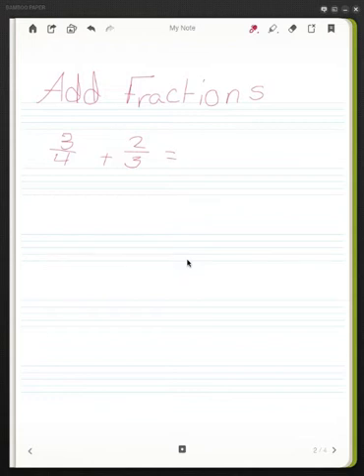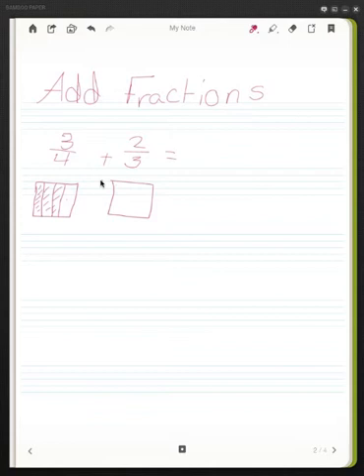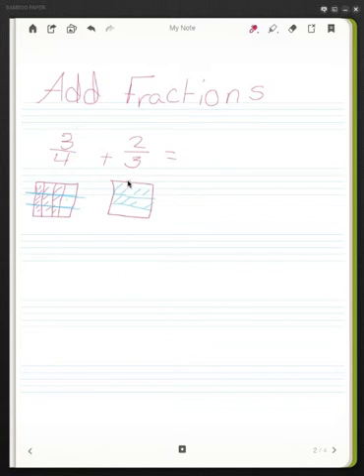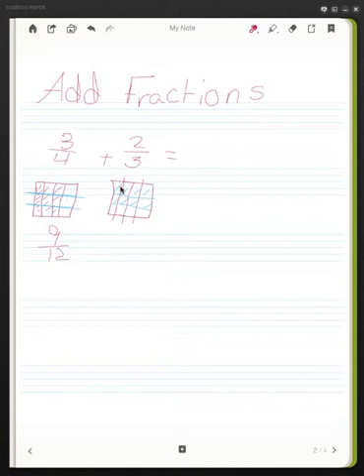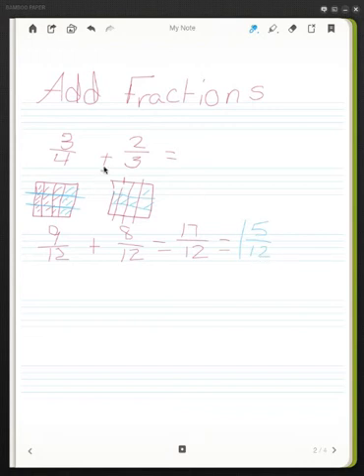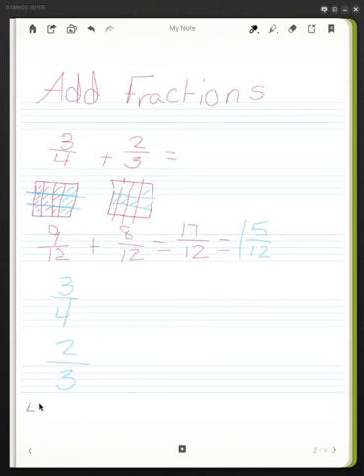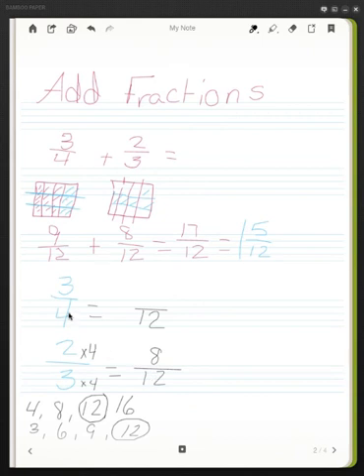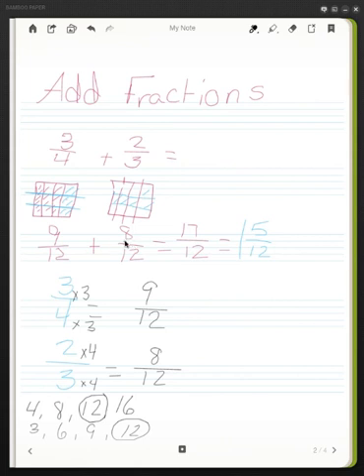Add Fractions 1